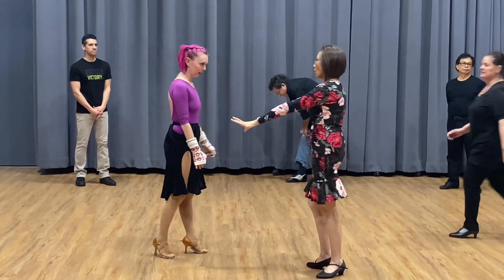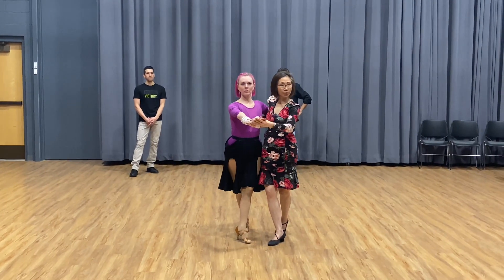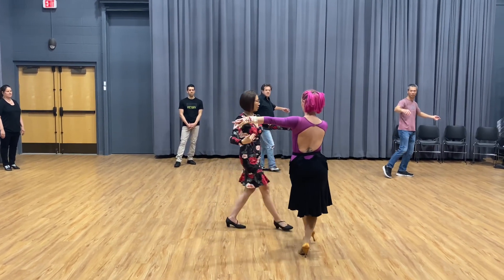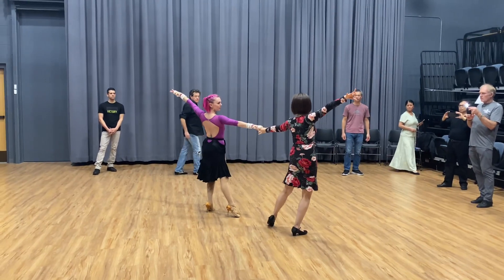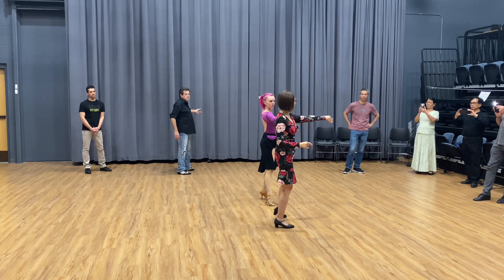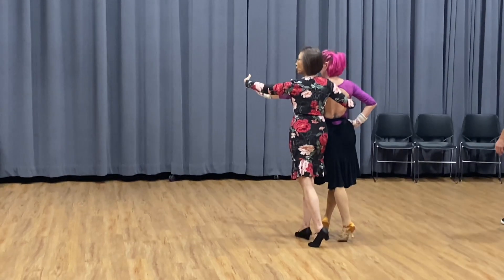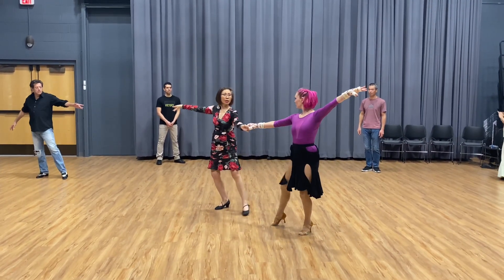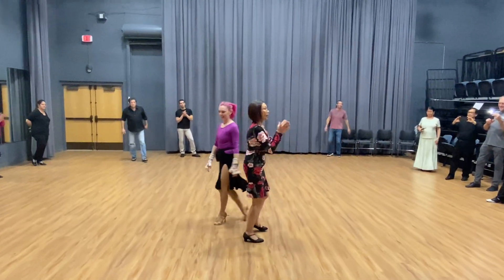Tango intermediate lesson: mix 2 steps - Open Fan & same Foot Rocks, footwork/lead/follow.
We teach up to 18 dances and post on-site teaching videos with technique details included for leaders and followers. If you are a dance beginner, it is better to learn step by step with the First video for each dance series.
Please support our efforts by "liking" these videos (click the first big thumb). Thanks!!
Private Lesson:
Group lessons/Parties:
Every Tuesday 2 classes from 7 -8:30 pm (basic-social level) and 8:30 - 9:30 pm (social-intermediate level).